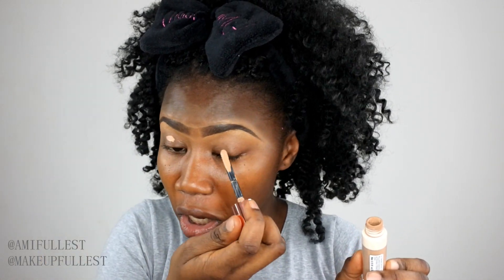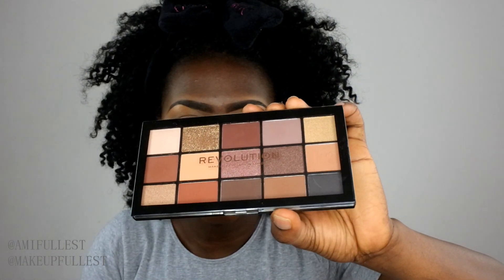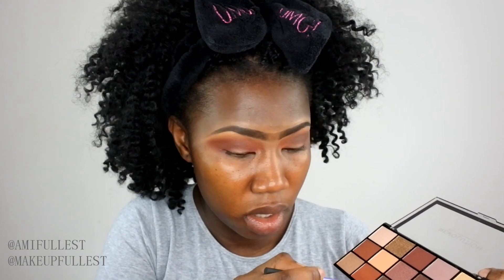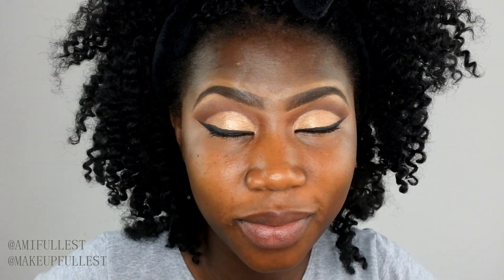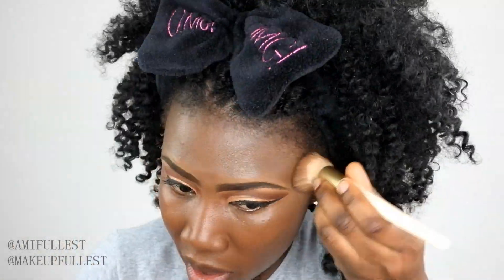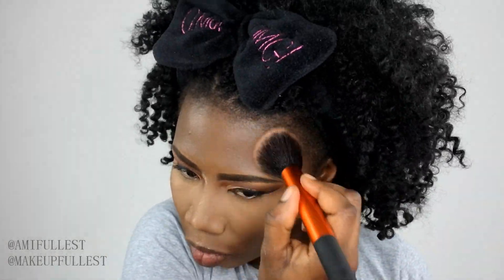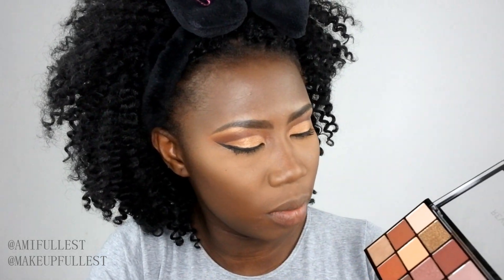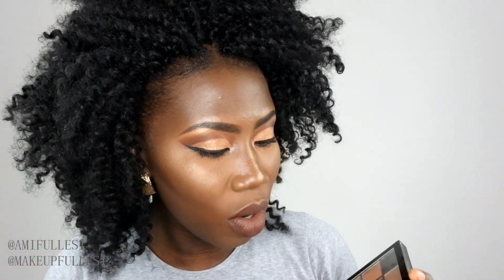HOW TO : CUT CREASE 2019 | MAKEUP TUTORIAL DARK SKIN | AMI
Hi Beauties

HOW TO : CUT CREASE 2019 | MAKEUP TUTORIAL DARK SKIN
MAKEUP TUTORIAL DARK SKIN
MAKE UP VOOR DONKERE HUID

Produchts used⤵︎⤵︎

EYE:
HEMA EYESHADOW PENCIL 09
L'ORÉAL INFAILIBEL MORE THAN CONCEALER HONEY 338
MAKEUP REVOLUTION CUT CREASE CANVAS
MAKEUP REVOLUTION RE-LOADED VELVET ROSE
ESSENCE THE DIP EYELINER WATERPROOF

FACE:
NYC SMOOTH SKIN PERFECTING PRIMER
RIMMEL INSTA STROBING HIGHLIGHTER BRONZE GOLD
MAKEUP REVOLUTION MATTE BASE FOUNDATION F14
ESSENCE BAKING & BANANA POWDER
MAKEUP REVOLUTION MATTE BASE POWDER P14
LA GIRL HD PRO CONCEAL POWER DEEP
SLEEK HIGHLIGHTING PALETTE COPPERPLATE
RIMMEL INSTA FIX & GO 2 IN 1 PRIMARK

LIP:💋
 NYX Lingerie Lipstick GRAIN DE BEAUTIE
With MAKEUPREVOLUTION LIPLAND GLORY

About Me

I am Ami, 26 years old and live with my family in Gelderland My YouTube channel I started, because I wanted to share more knowledge about make-up for the dark skin, This has grown to my interest for different types of care of frizzy hair and frizzy hairstyles and VLOG about my personal life, New Video Every Monday and Thursday, you can take a look at my personal life. Do you like the videos I make and do not want to miss anything? It's free And especially to turn on the bell so that you receive all notifications of new videos!